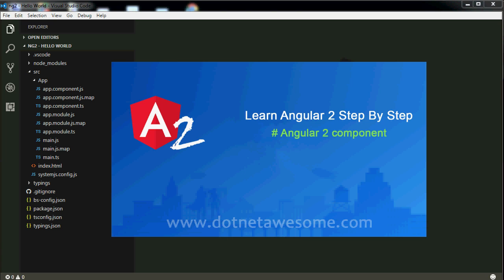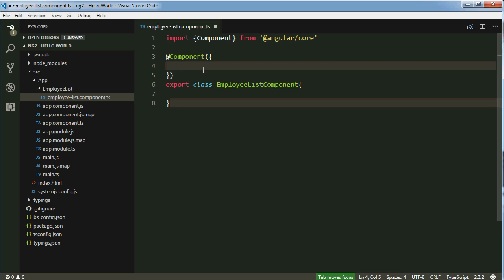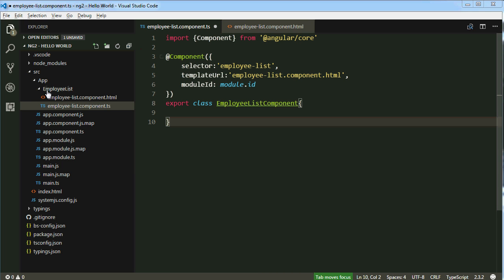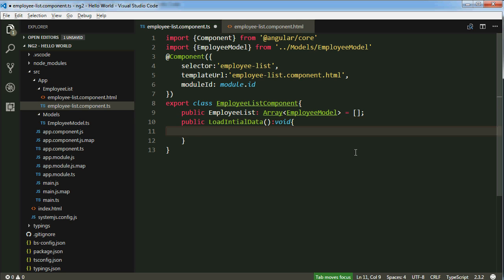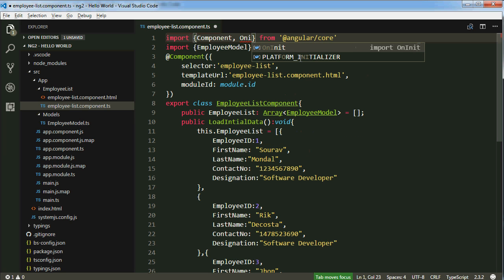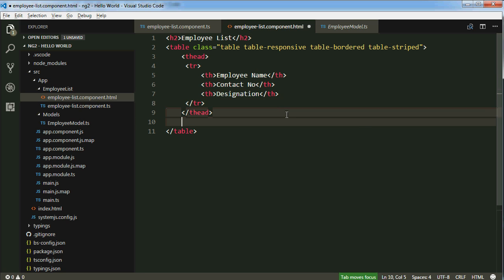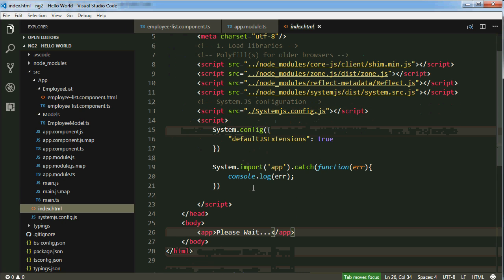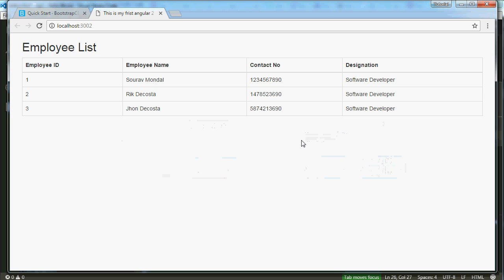Angular 2 components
Today in this tutorial, we will continue learning Angular 2 step by step and here we will learn all about Angular 2 component.

In Angular 2 “everything is a component.” That's why Angular 2 is also called a component-based framework, which allows us to create reusable UI widgets.

Here in this tutorial, First of all, We will create a very simple Angular 2 Component (EmployeeList Component) where we will learn a little about lifecycle hooks also. Then we will create an another component (SearchBar Component) where we will see how to nest the SearchBar component inside the Employee component and communicate with each other.